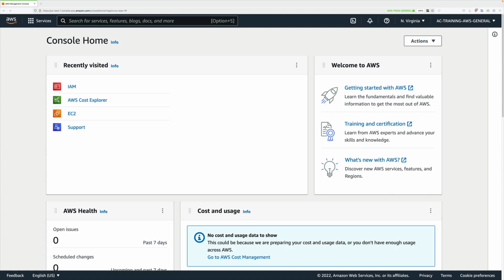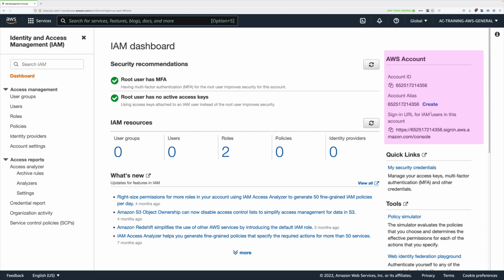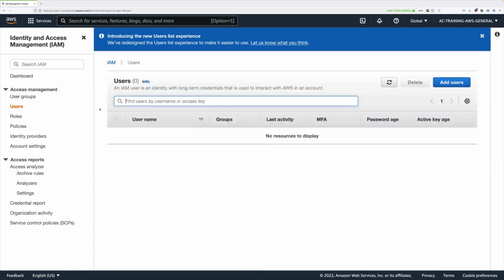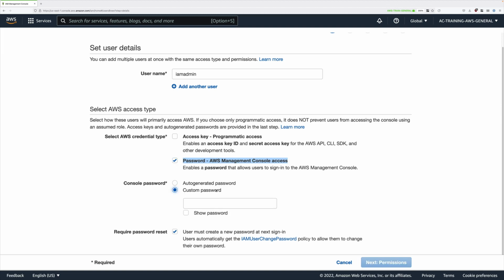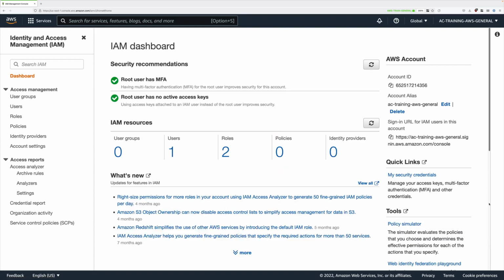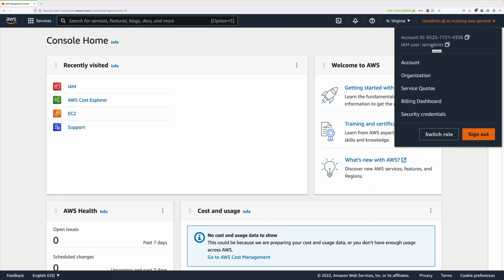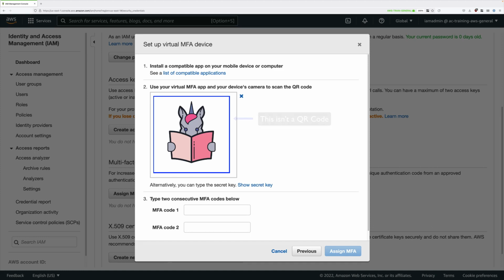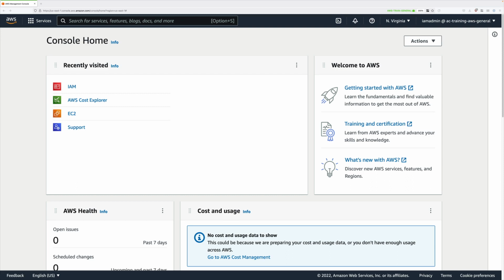0014_202204UPDATE_Adding_an_IAM_Admin_GENERAL_ACCOUNT